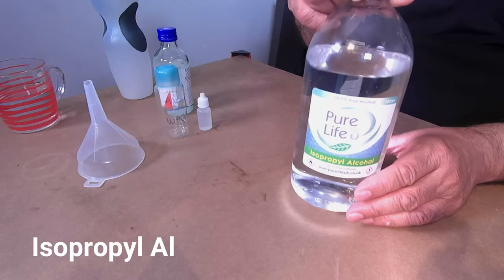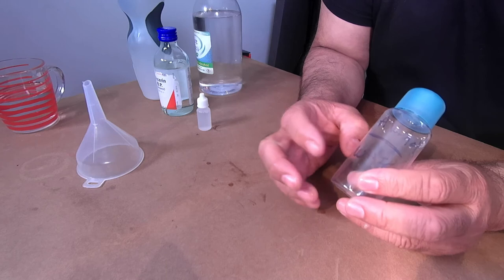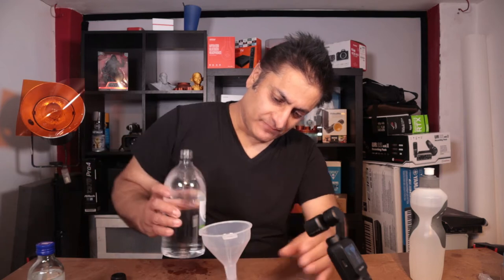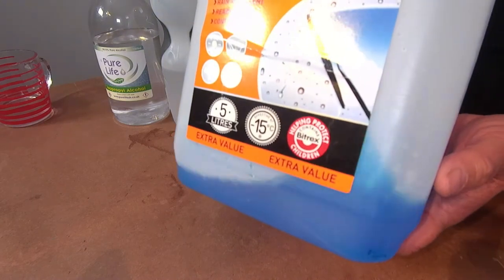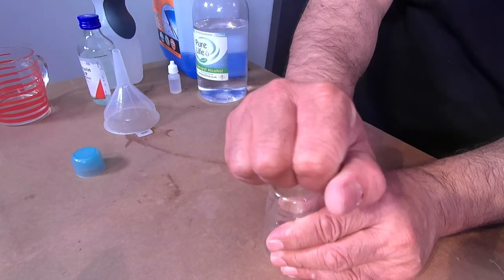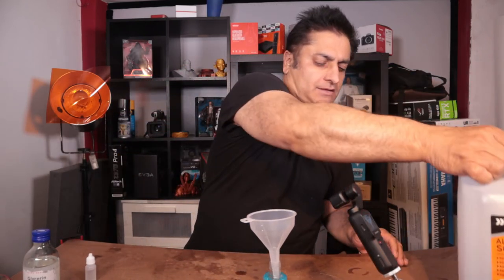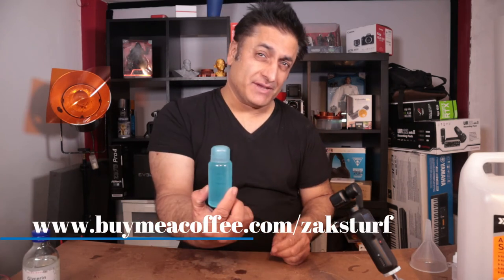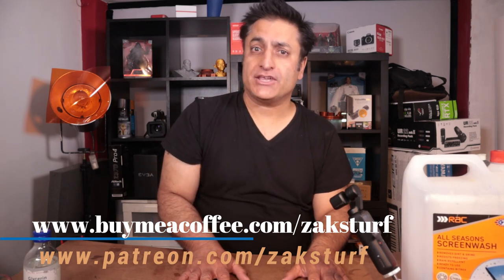How to make thinner and cleaner for airbrushing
Welcome to Zak's Turf YouTube Channel. In this video we make thinner and cleaner for airbrushing.

At Zaks Turf we are gamers, who enjoy tech, travel, comic cons, doing fun things and anything to do with creating content.
We enjoy creating content and we are always learning new skills. We are happy to share  any  knowledge such as its editing  process, sound recording or  simply giving a  few tips on  travel guides.
We hope upload  at least once a week,  normally on Sunday afternoon UK time.

The following is the equipment we  use creating our You tube channel.

This will we can continue make new content and be able to travel abroad and locally in the UK.

The Canon 70D  Canon M50 and Thieye Action camera.
Sound with a Rode MicPro & Rode Wireless Go.
Tripod is  Heavy duty Manfrotto.
Lighting used is large LED lights.
Photographic lights used are Godax.
Sound recorded with on Logic Pro  on a Mac Mini.
Thumbnails edited on Filmora, Photoshop and TubeBuddy.
Voiceover narration recorded with Rode NT1A & Neumann TLM103 & Apogee Mic 96K
Audio devices Presonus Audio Box USB
Apogee Duet 2
Steinberg UR22
Monitors Behringer Ms40
KRK Rokit 5
Headphones
Sony Professional MDR 7506
Audio Technic ATH-M40X
Steinberg  ST-H01
Presonus HD07
Gaming Headsets
Mpow Gaming headset
Turtle Beach recon 200 headset
Turtle Beach headset 700 stealth
Senhiesser
Gaming on the PS4 and Windows 10